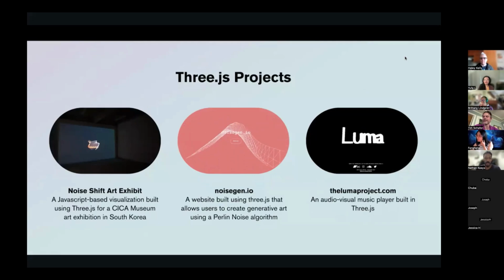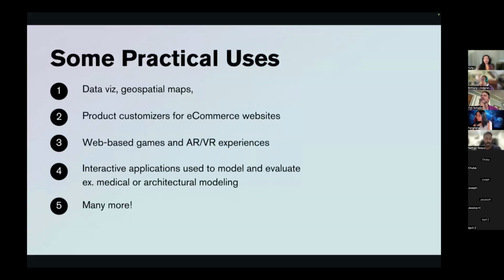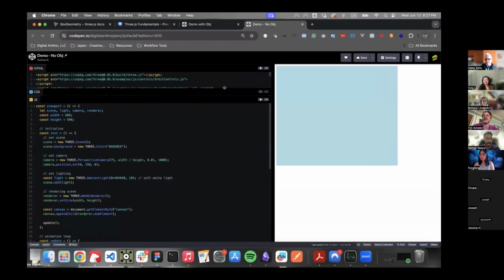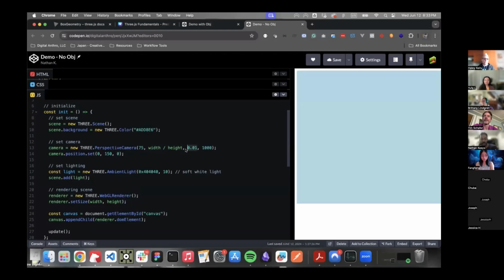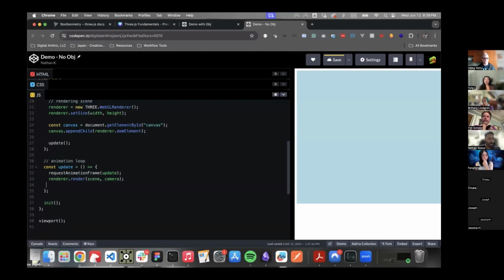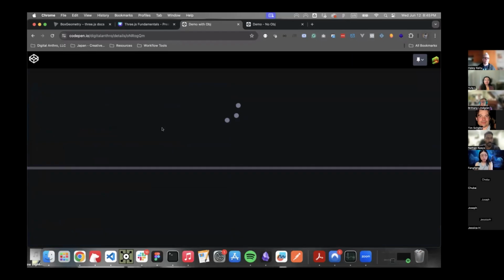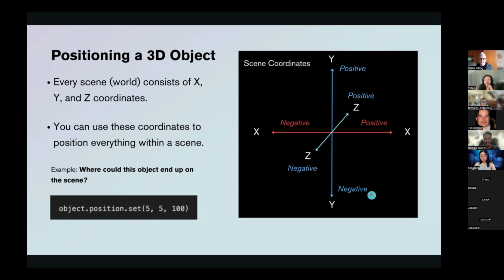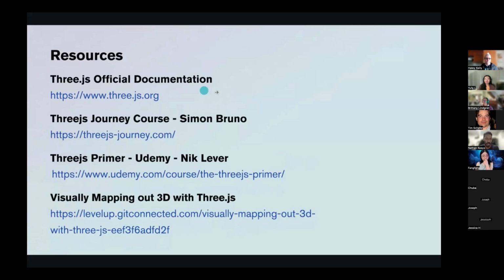Three.js Fundamentals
Join us for a session on Three.js, the powerful web-based 3D graphics rendering library! This talk is designed to introduce you to the basics of Three.js and demonstrate how it can elevate your web development projects.

Three.js is widely used within a niche community of developers for creating stunning 3D graphics and animations. In this session, you'll learn the fundamental concepts, understand how Three.js works, and discover the benefits of incorporating it into your skill set.

Don't miss this opportunity to expand your knowledge and take your web development to the next level!

Nathan Keeys is a front-end web engineer with 8+ years in the creative and tech industry. He has partnered with notable brands and organizations such as Accenture, Children's Hospital, Giant, and PenFed Credit Union. Currently, He works at Coforma as a Software Engineer and consults under his studio, Digital Anthro.